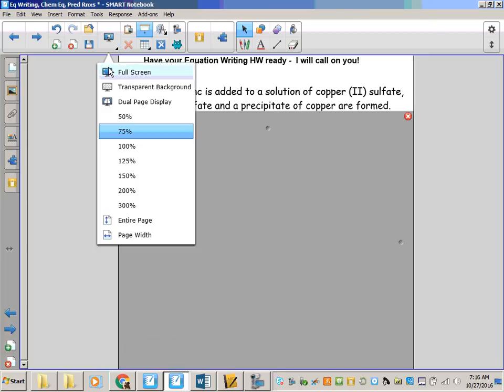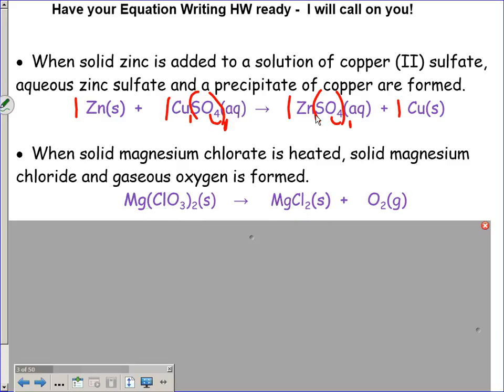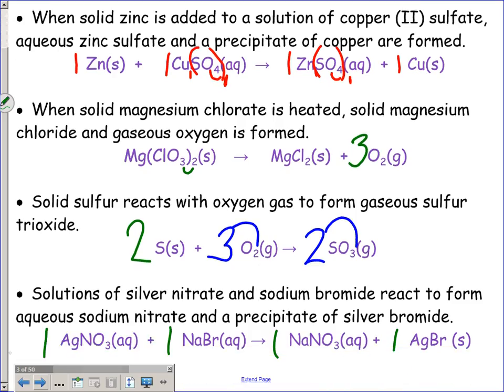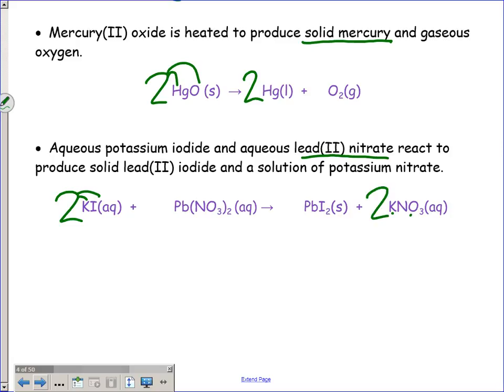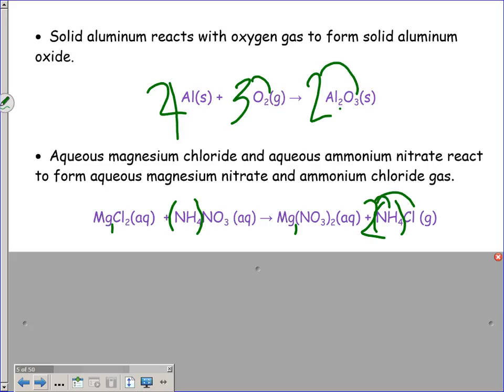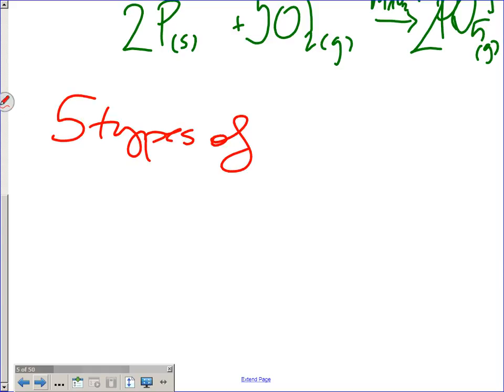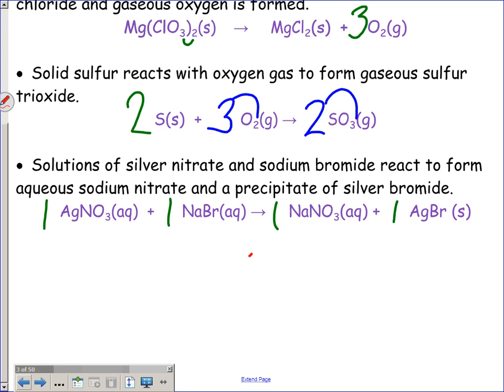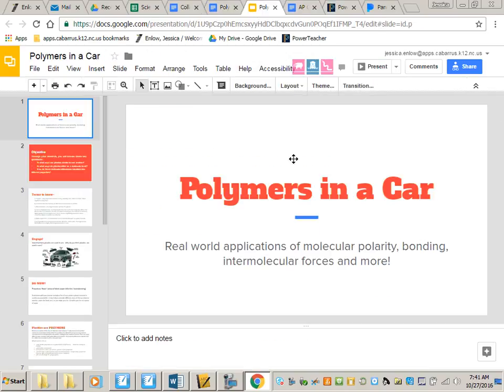Honors Chem Unit 5 Balancing Equations